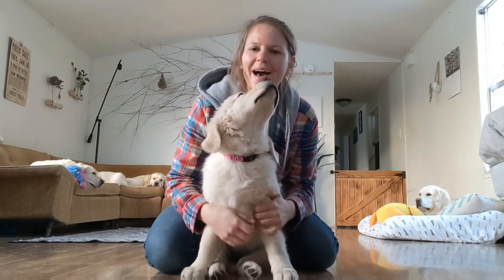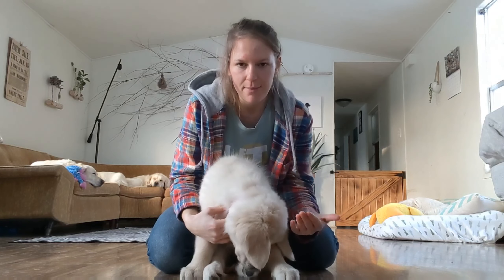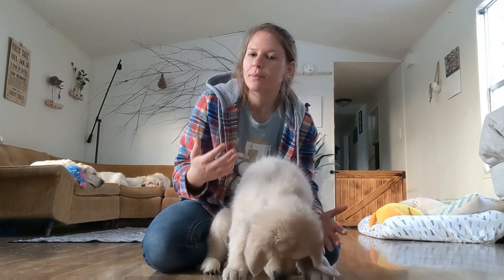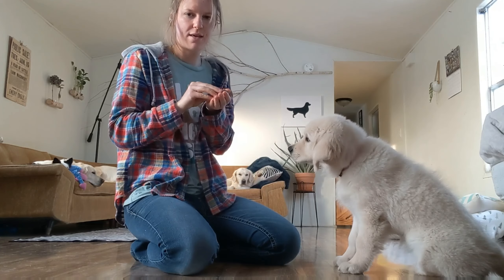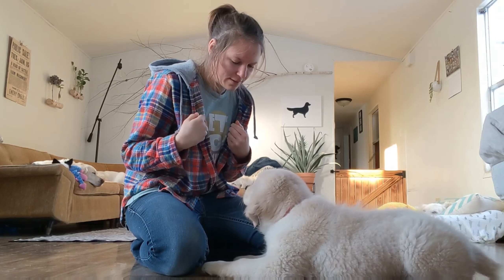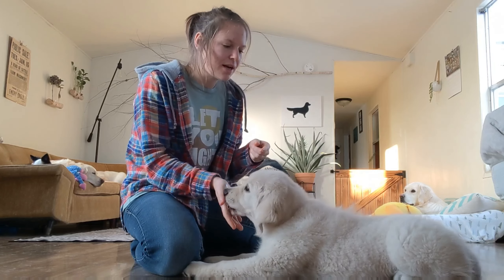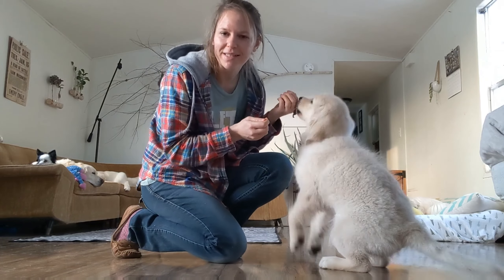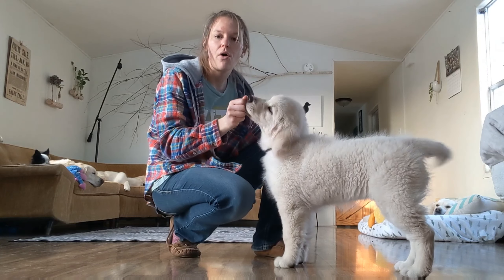Puppy training with Keeper (golden retriever) episode 4 (how to teach a puppy to stay)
In this episode we start teaching Keeper how to stay in sit, down and standing positions.